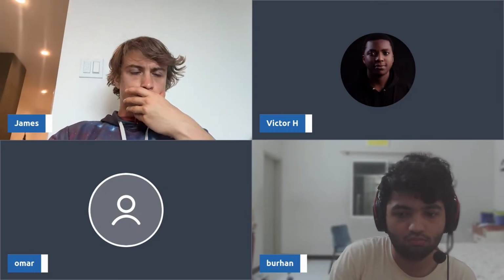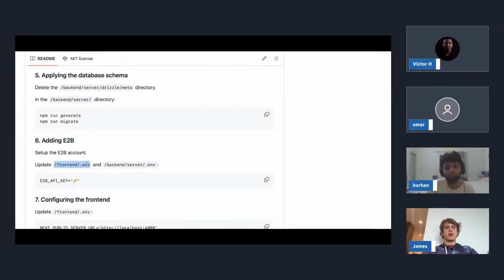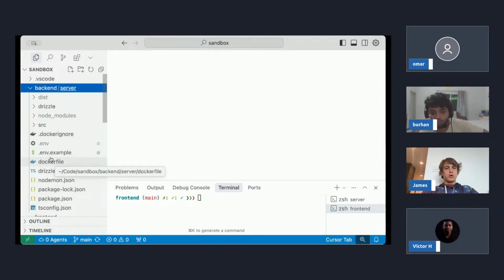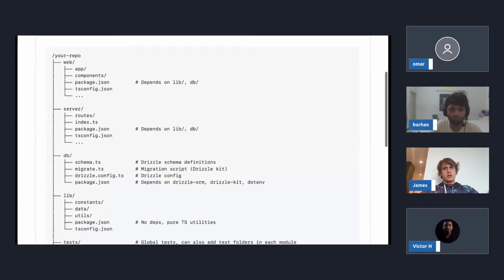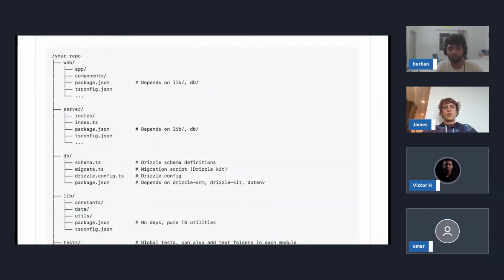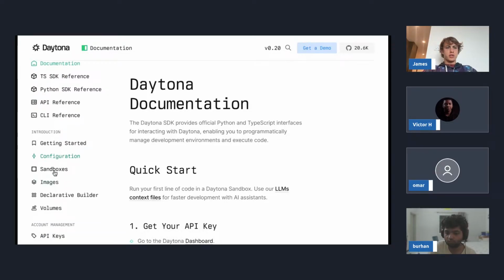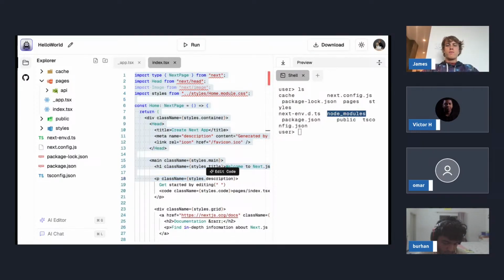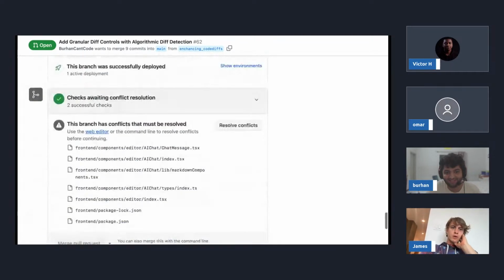Building GitWit: June 9